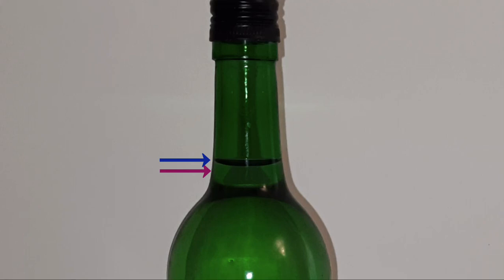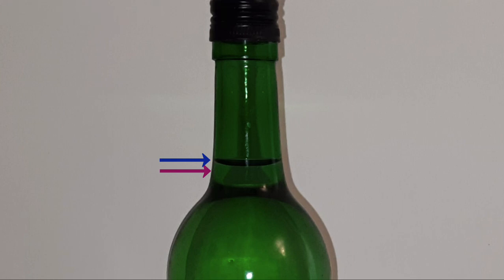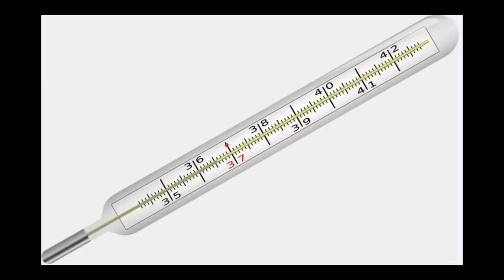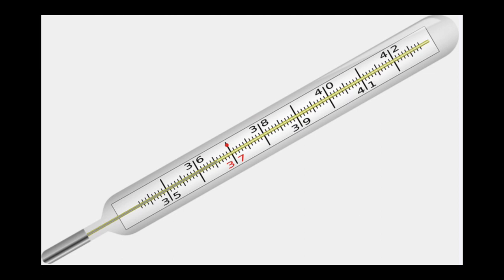Explanation: Thermal expansion of liquids | Middle school physics | Khan Academy